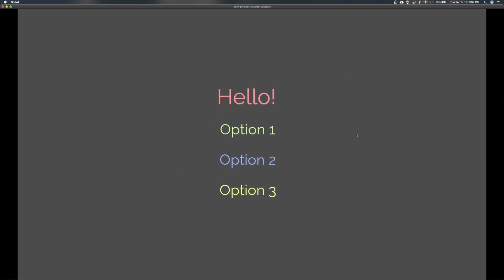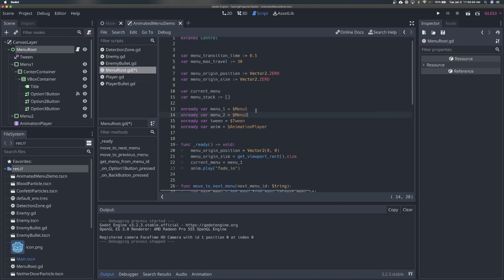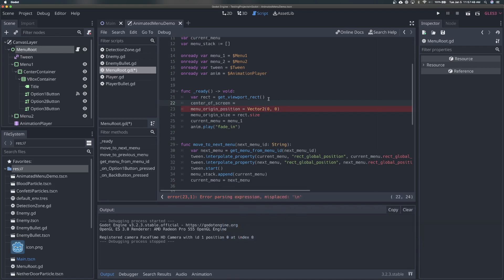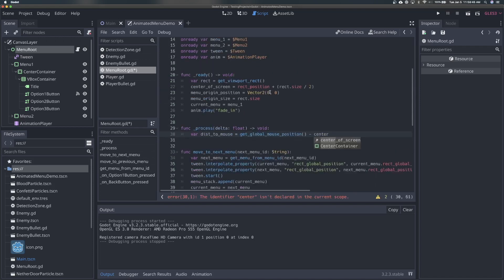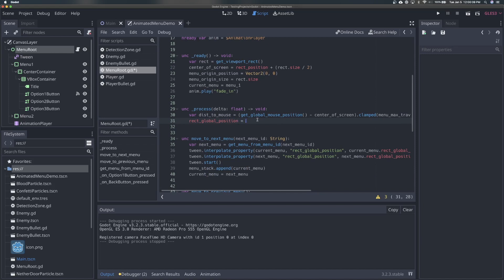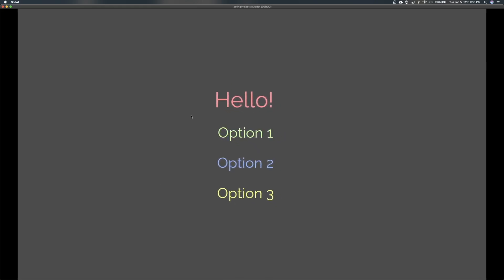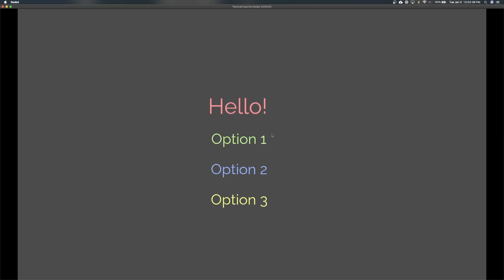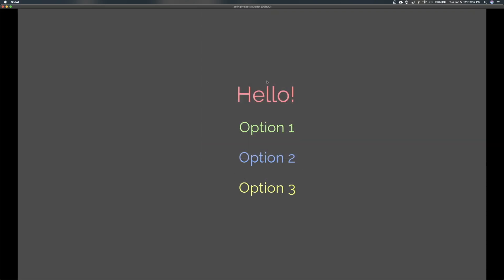How to Make Menu Elements Follow the Cursor in Godot (Awesome Godot Menus #3)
This video will teach you how to make your menu interact with the player's mouse by following it in your Godot game. This effect has been popular recently in games like Destiny and No Man's Sky. You'll learn how to calculate the distance from a menu's origin to the mouse cursor, and how to clamp those menu elements so they only follow the mouse for a certain distance.

0:00 Intro
0:16 Scripting the mouse follow behavior
4:37 Mouse follow demo
5:34 Inverting the mouse follow
5:50 Inverted mouse follow demo
6:42 Outro

🎵  MUSIC
"BETTER DAYS" by LAKEY INSPIRED